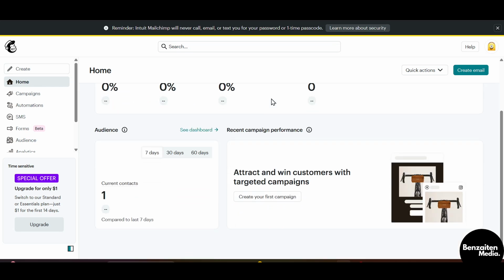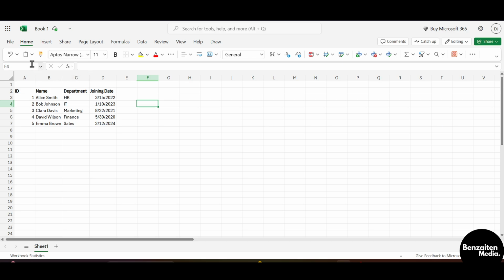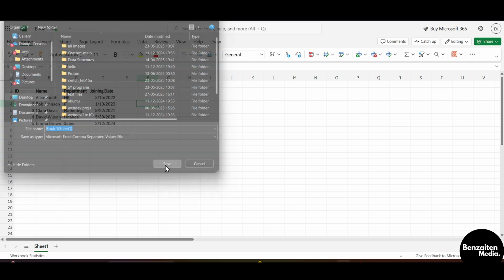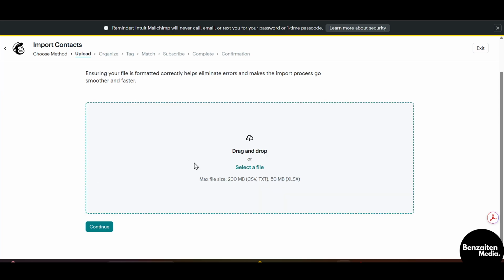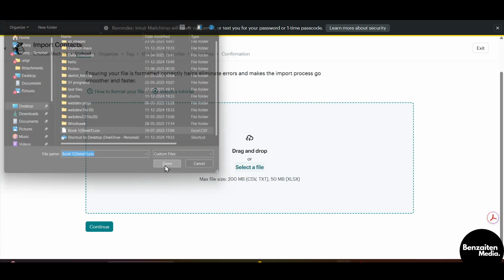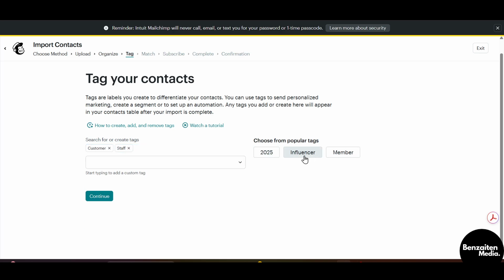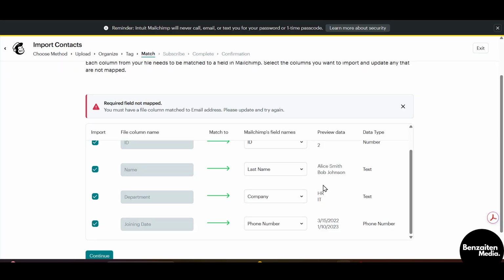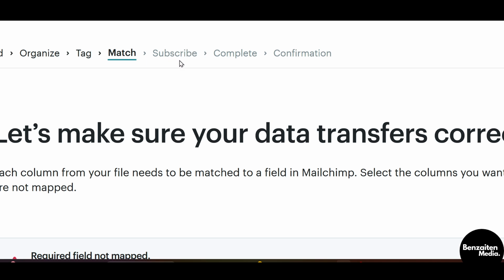How to Create a List and Import CSV File Into Mailchimp | 2025 Full Guide 📋📧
🎯 New to Mailchimp and wondering how to get your contacts uploaded quickly? This 2025 full guide walks you step-by-step through creating a list (audience) in Mailchimp and importing your contacts via CSV file — clean, simple, and efficient!

🔍 What You’ll Learn:
✅ Difference between lists and audiences in Mailchimp
✅ How to create a new audience (list)
✅ How to prepare your CSV file correctly
✅ Importing CSV contacts with mapping fields
✅ Avoiding duplicates and formatting issues
✅ Organizing contacts with tags and groups
✅ Best practices for clean email lists

🛠 Features Covered:
🔸 Mailchimp Audience dashboard
🔸 CSV formatting requirements
🔸 Field mapping during import
🔸 Tagging and segmenting contacts
🔸 Error handling during upload

💼 Best For:
✔️ Email marketers growing new campaigns
✔️ Small business owners managing contacts
✔️ Agencies onboarding client data
✔️ Beginners switching from Excel or Sheets to Mailchimp

🎓 Bonus Tips:
💡 Clean your CSV file before uploading—remove duplicates and typos
💡 Use tags to label contact sources (like “Webinar” or “Purchase”)
💡 Save import settings for future bulk uploads

🔔 Don’t Forget:
👍 Like if this helped organize your contacts
💬 Drop questions about list import errors